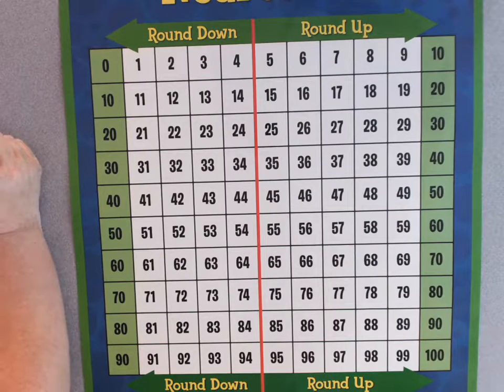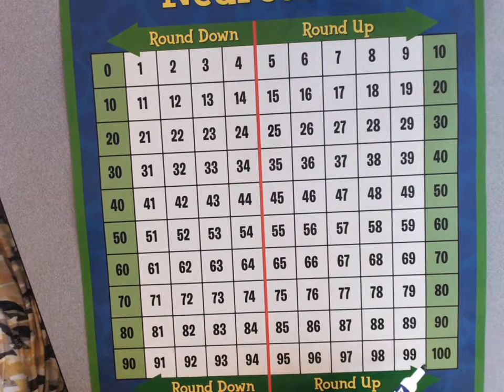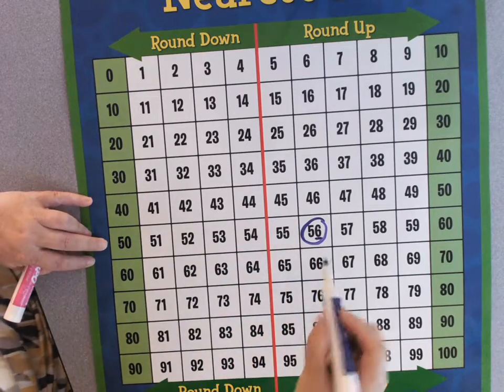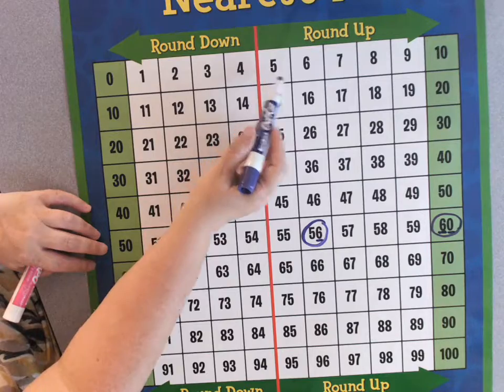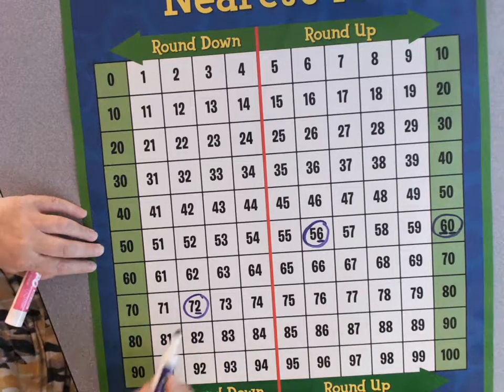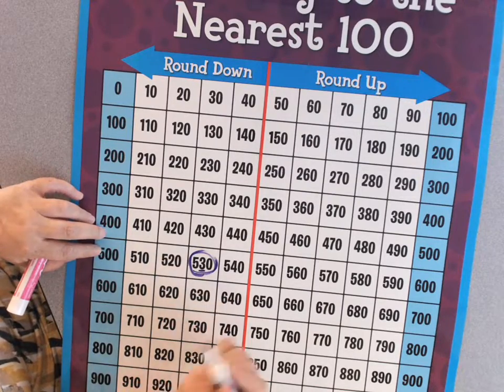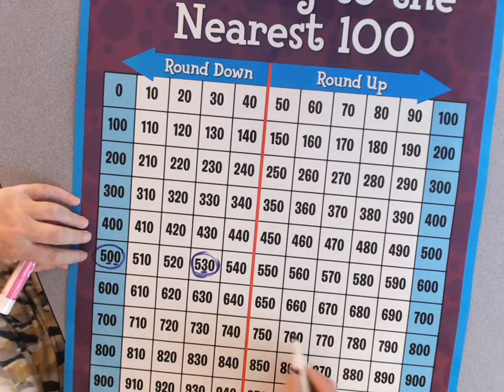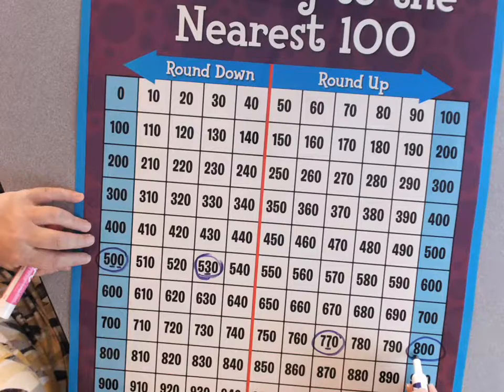Rounding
Ms. Collis shows how to round 2-digit and 3-digit numbers.